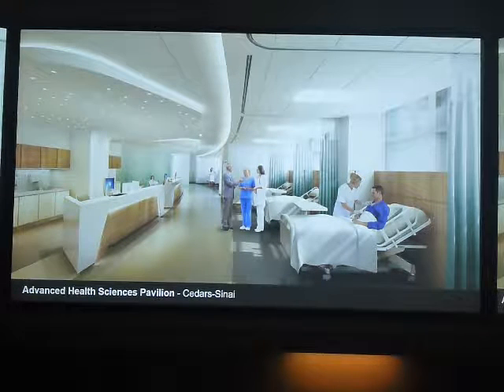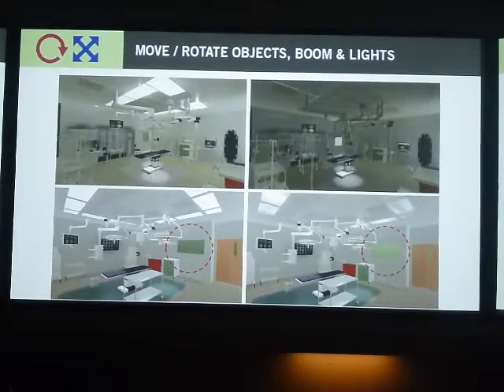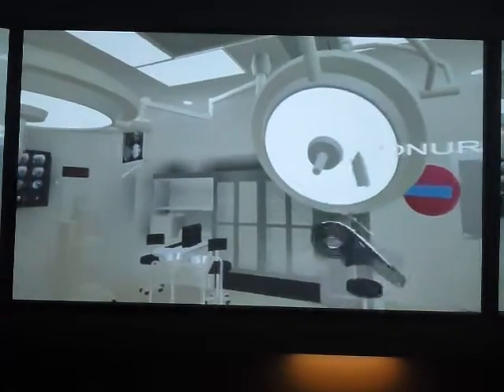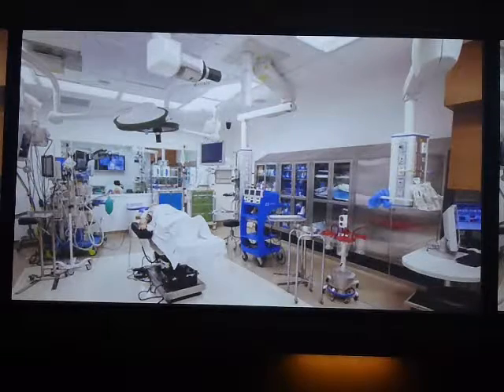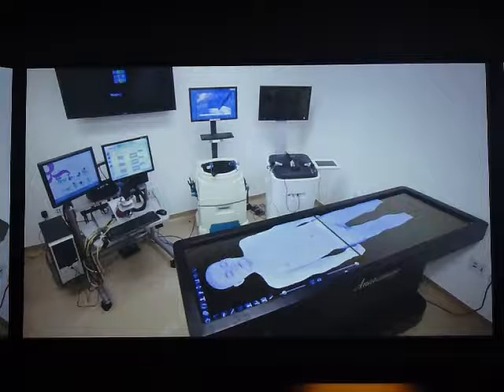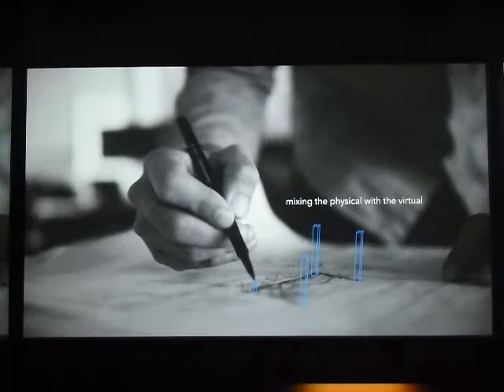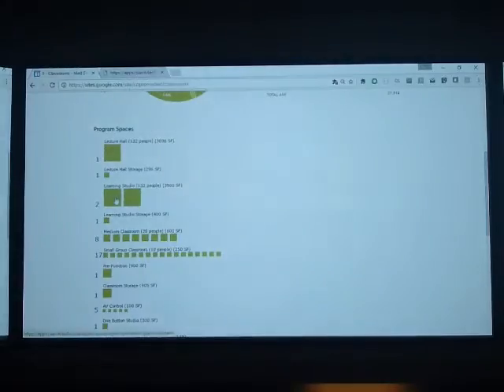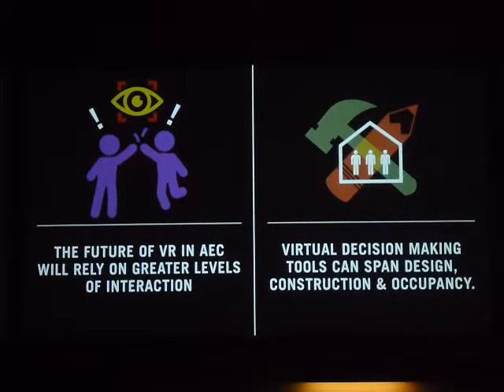04B Design Beyond the Physical and the Digital CO Architects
Design - Beyond the Physical and the Digital
Nuri Miller, Director of Digital Design and Technology, CO Architects
Onur Karaduman, Digital Experience Designer, CO Architects
Russell Metcalfe-Smith - Cedars Sinai Women's Guild Simulation Center Manager

The talk will explore the blurring boundaries between digital and physical creating a new level of communication
between design and designer. Examples of work will include a virtual operating room for design exploration, a mixed
reality solar study application for the Microsoft HoloLens, and a mixed reality experience for building program
arrangement using gestural inputs.